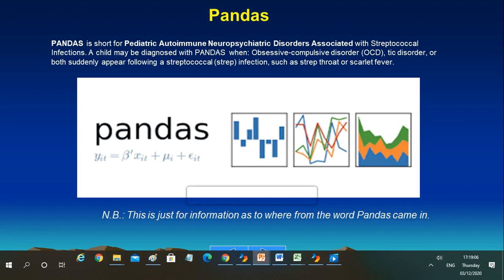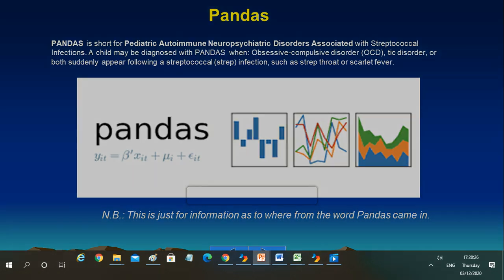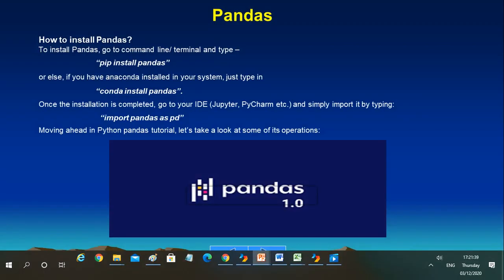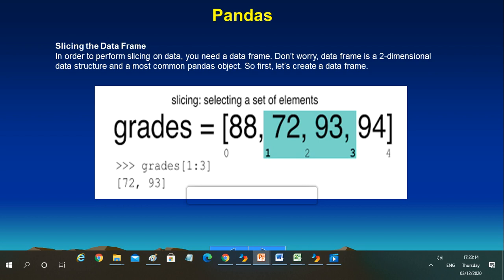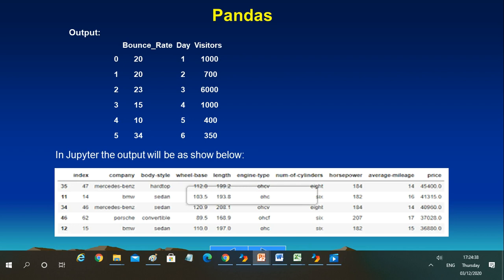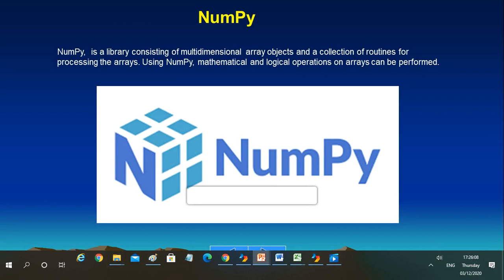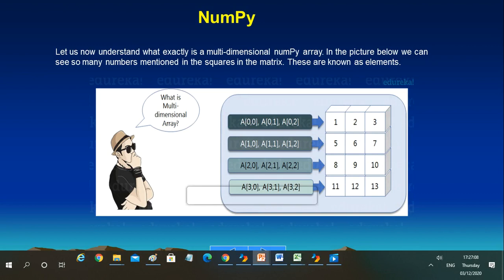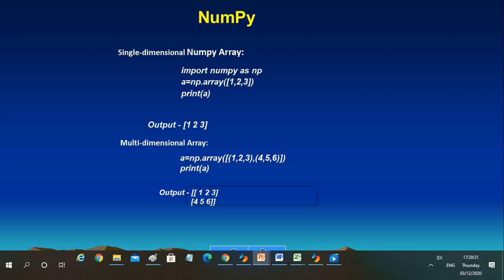Python is an open-source , as such there are a lot of libraries available which are very helpful.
Python Libraries written in Python play a useful role in machine learning and data science. Each module in a Python library serves a specific purpose. Many different programs can benefit from the modularity of this library’s code. Python standard library contains well over 200 modules and the number is increasing every day. Some of the common libraries are:
• Pandas
• Scikit- learn.
• NuPIC.
• Ramp
• Keras
• NumPy
• Matplotlib
• Pipenv.
• TensorFlow
• Bob.
• PyTorch.
• Etc.